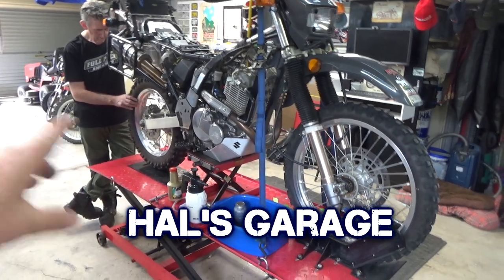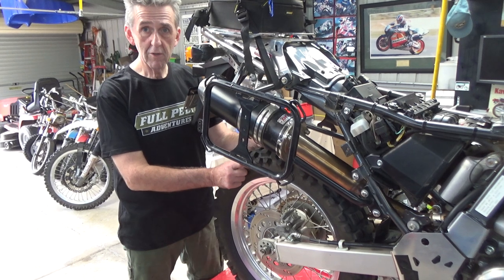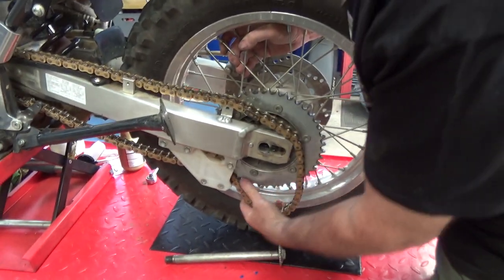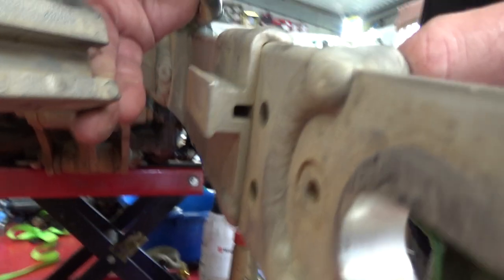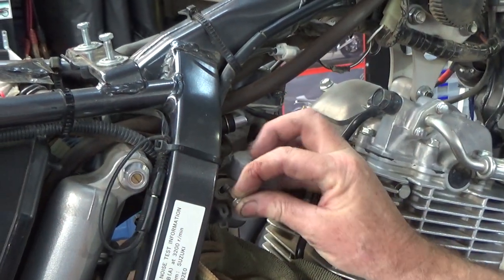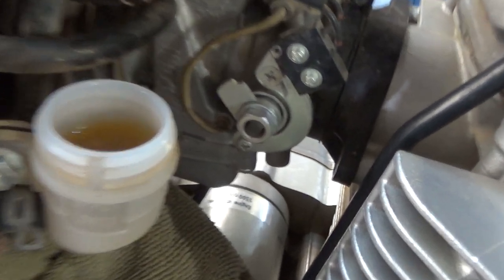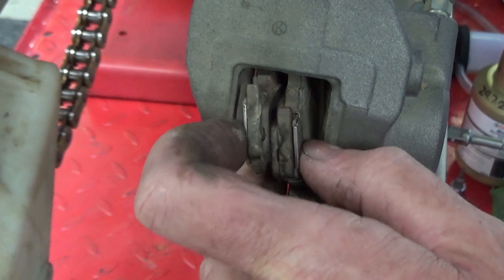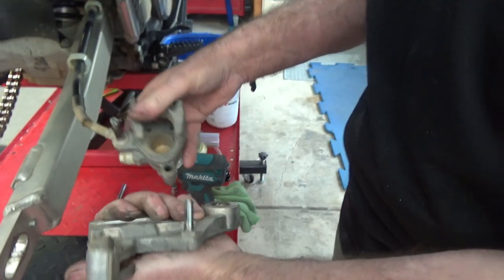DR650 Rear Brake Service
Hal replaces the rear Brake Pads and Brake Fluid on the DR650